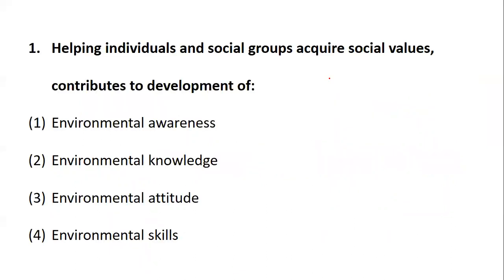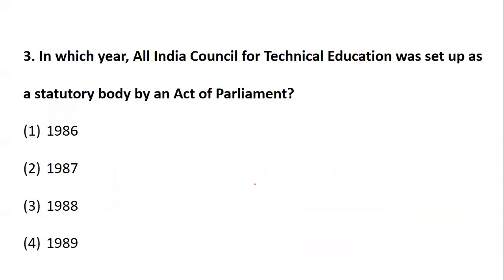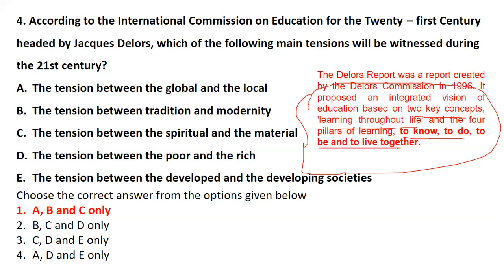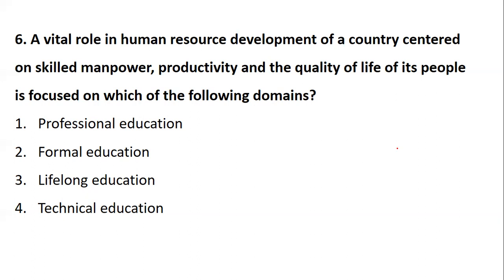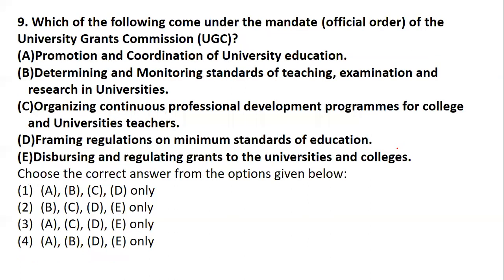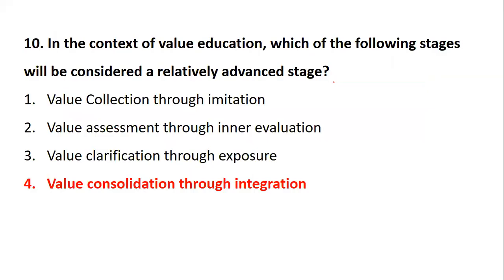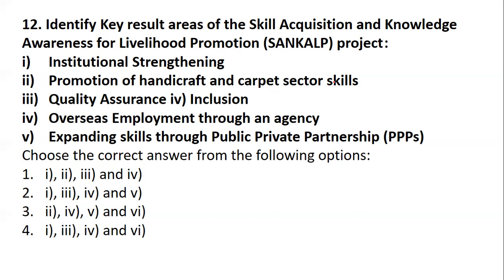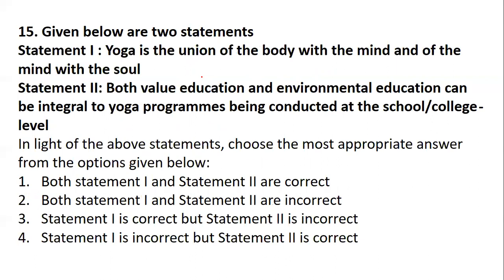Quick Revision MCQ's Series Higher Education System - Paper1 2022 NTA UGC NET DrTriptii